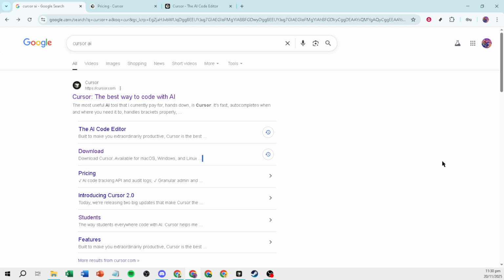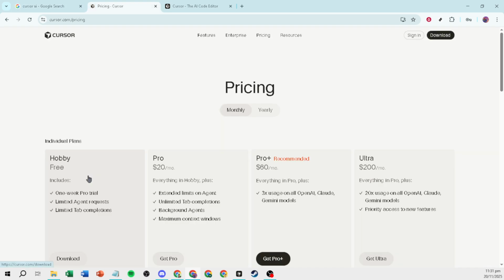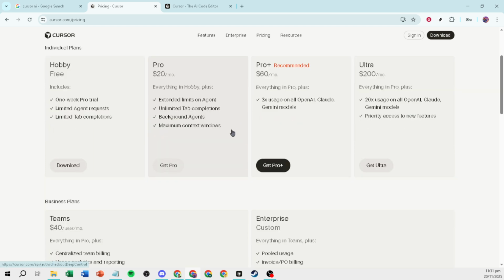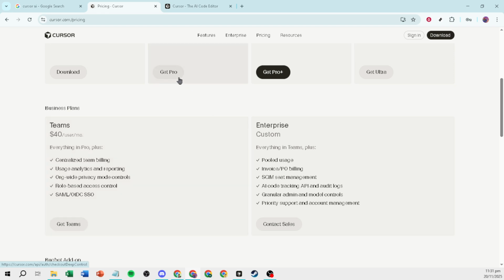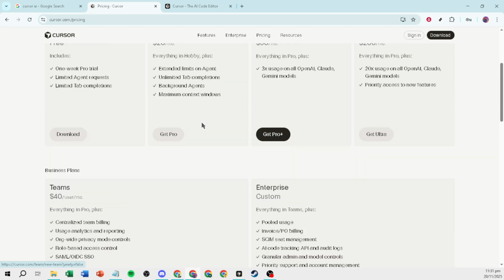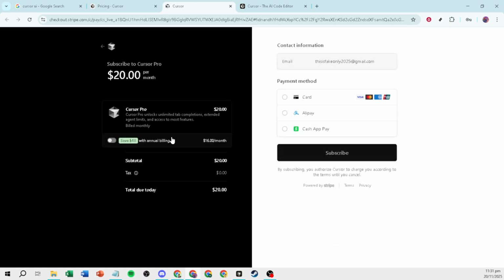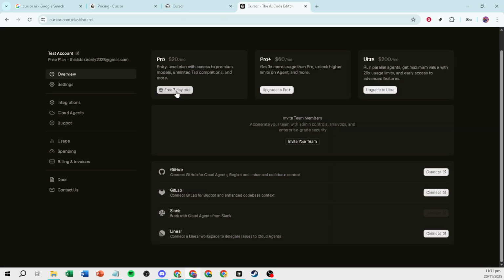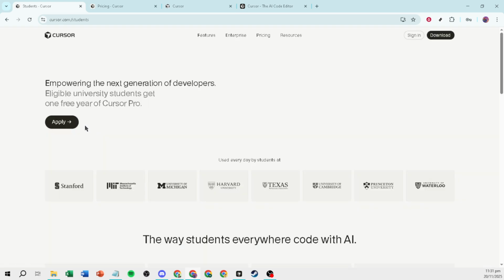How To Get Cursor Ai Pro For Free [2026 Guide]